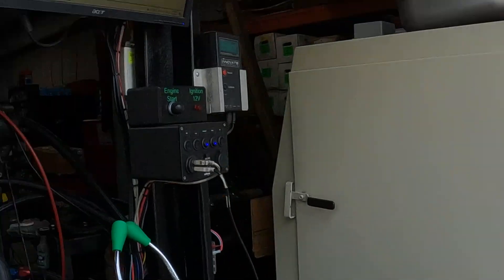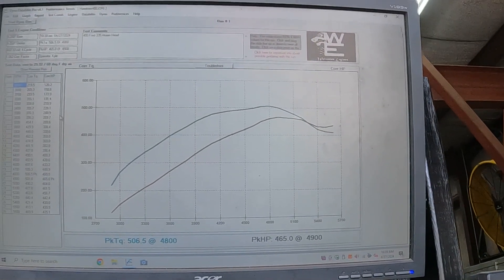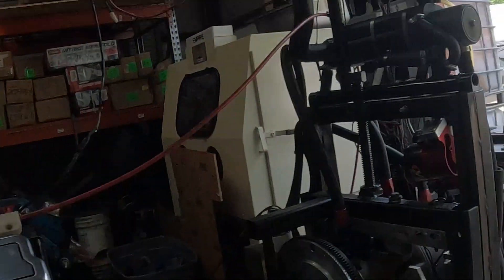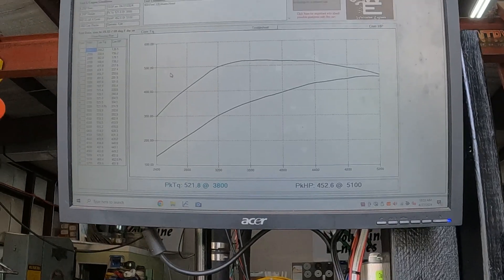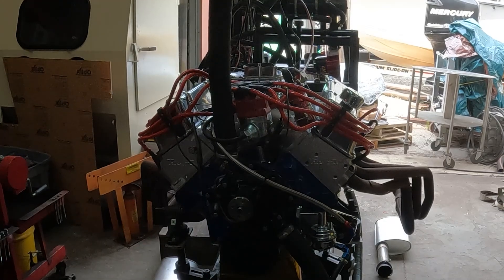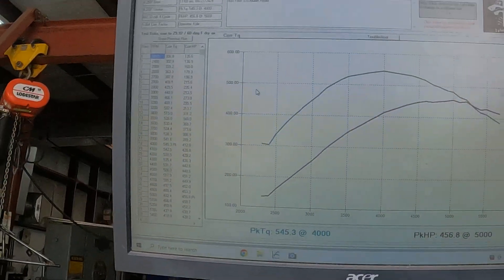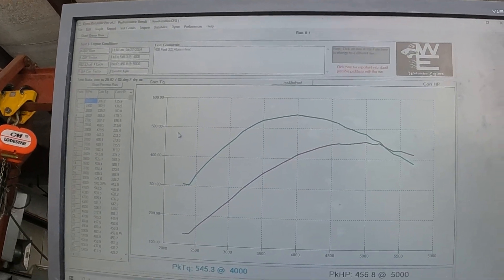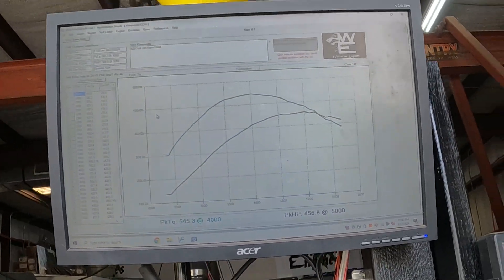Ford 400 Aluminum Head Roller Cam Engine Dyno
Ford 400 "335" Engine Dyno. Aluminum CNC ported heads, 750 CFM carb, Hydraulic roller camshaft, roller rocker arms, and 10.5: compression.